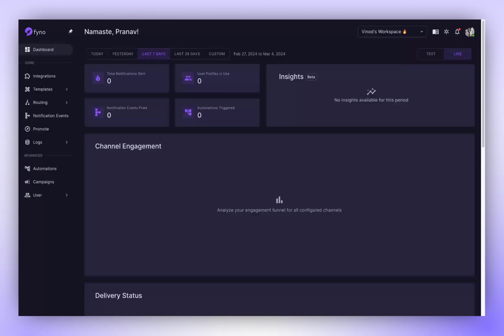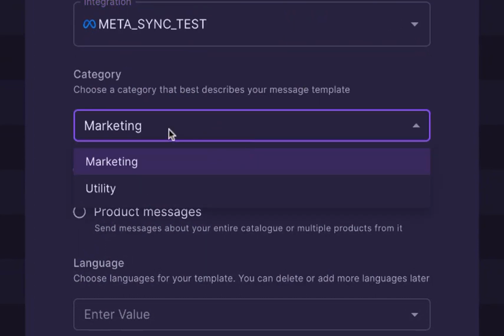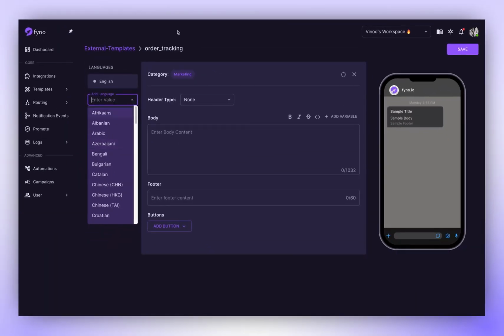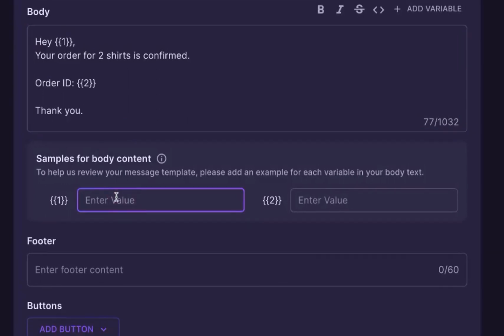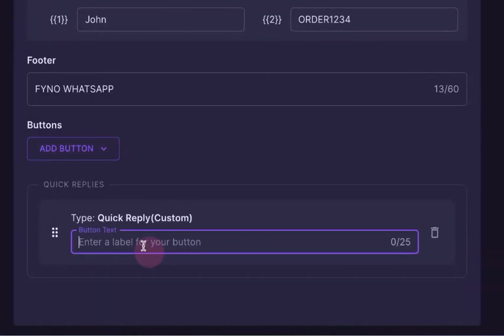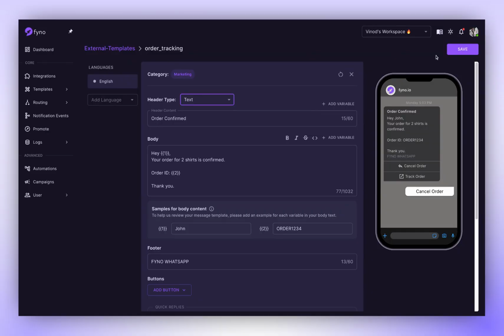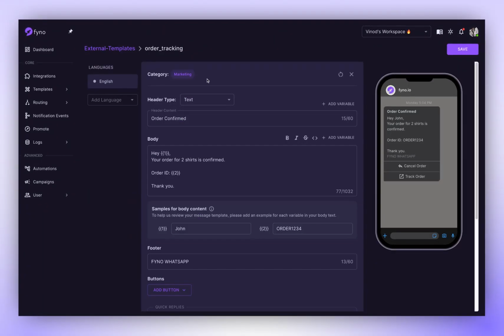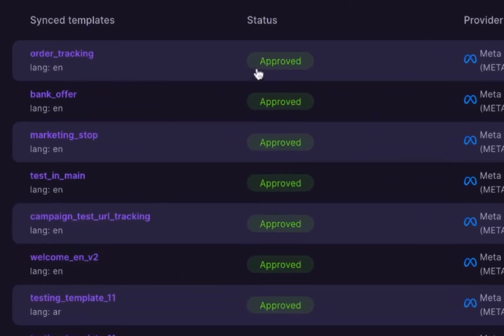How to create a WhatsApp template from Fyno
How to use Fyno's template editor to create new templates and get it approved